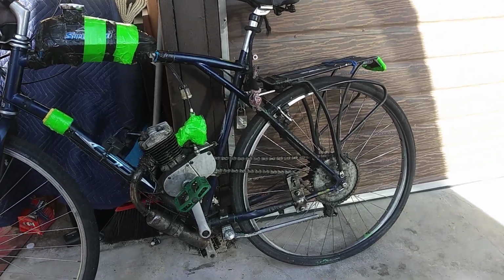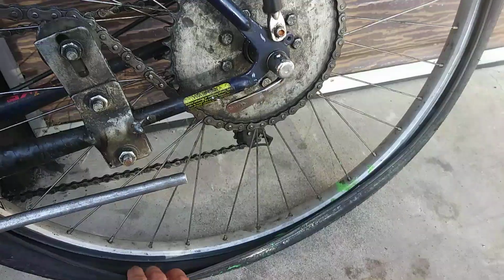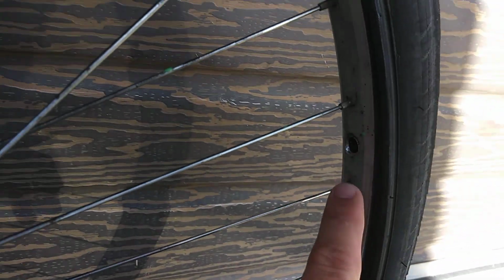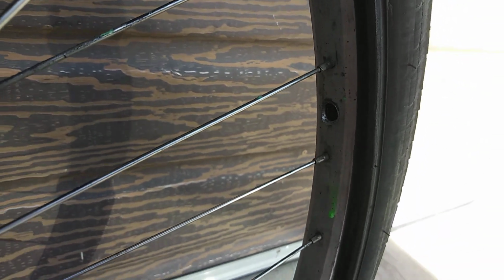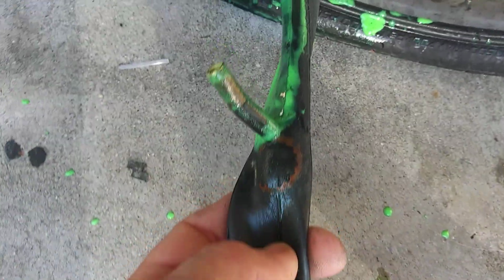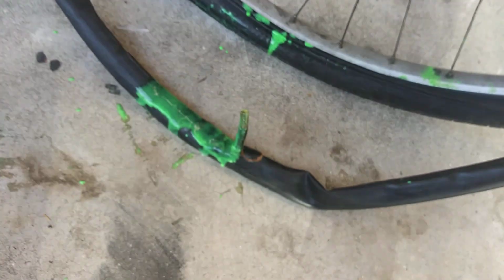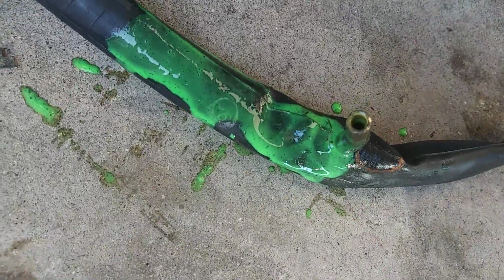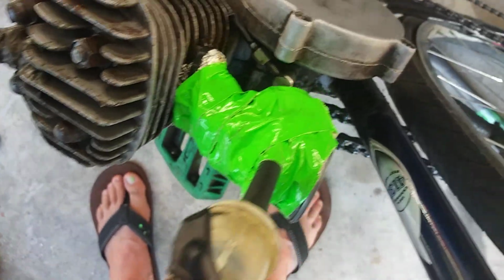FLAT rear Tire...WHY??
Motorized bicycles motorized bike why does the rear tire always go flat I show you how to prevent the rear tire from going flat keep your bike on the road summer is here enjoy the ride